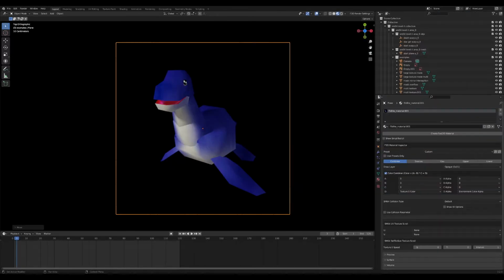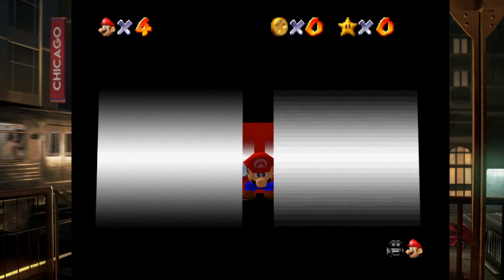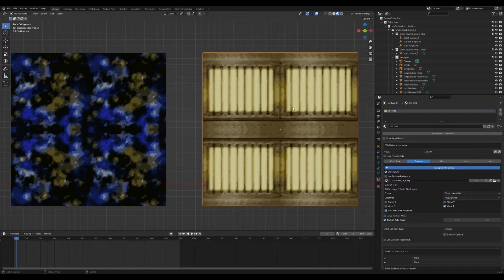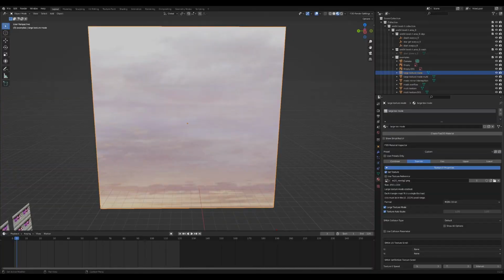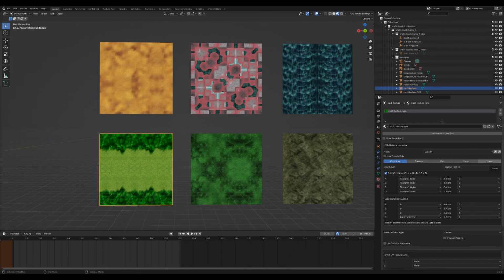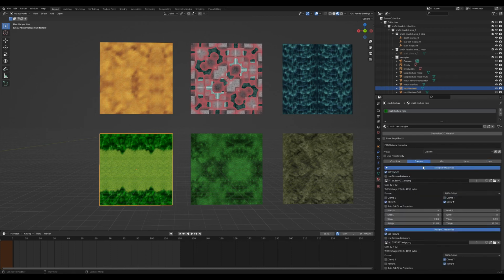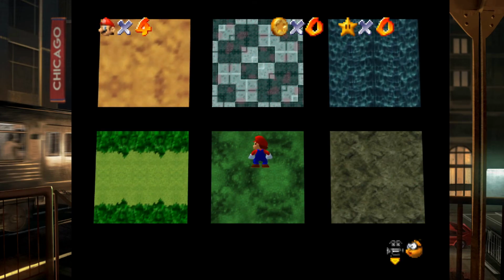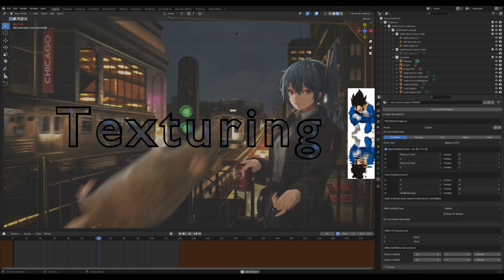Fast 64 Explained - Texturing [N64 Modding]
This is a slightly long video tutorial where I go over various aspects of the n64 graphics engine inside of fast64.
If you want to see some written tutorials, find them